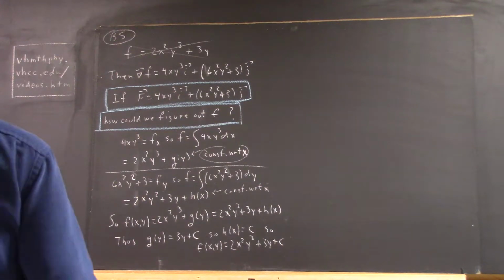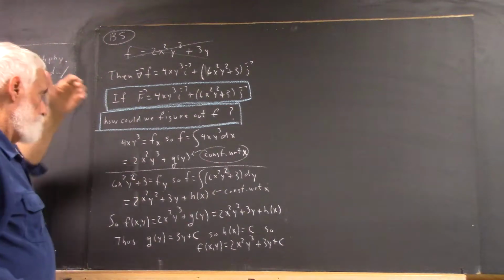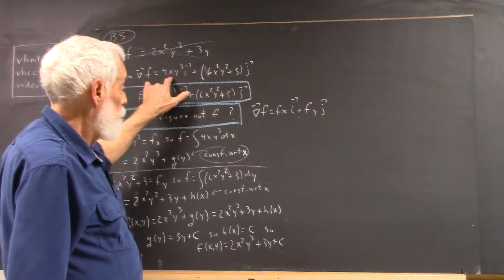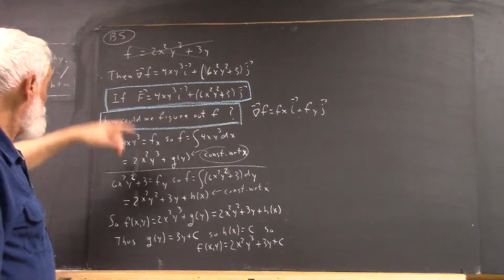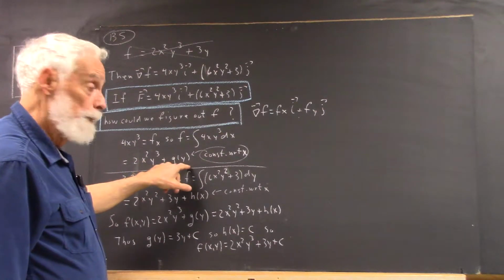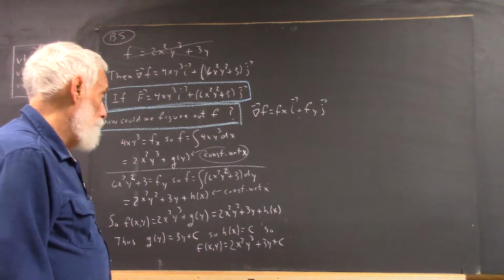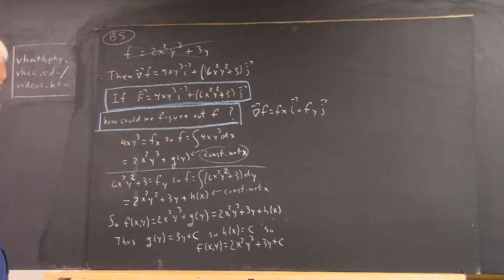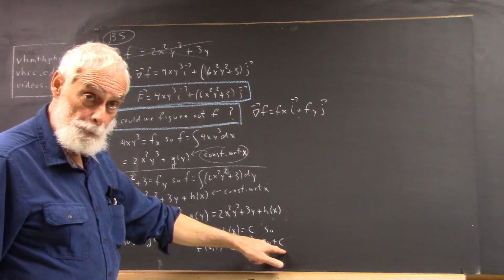dagmult 0964 brief summary finding potential function from vector field 8